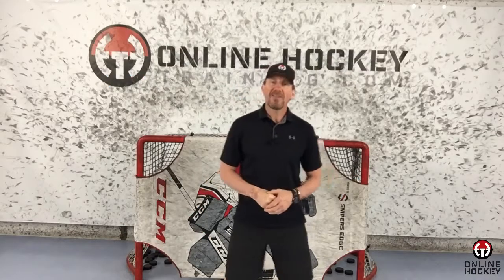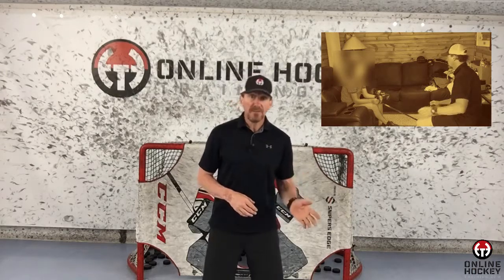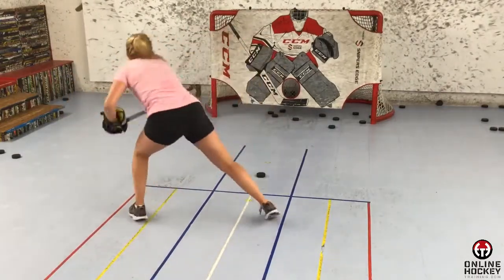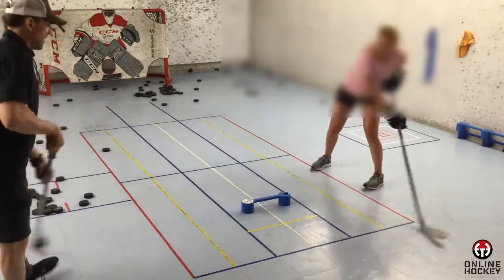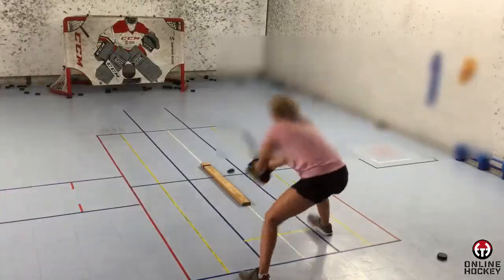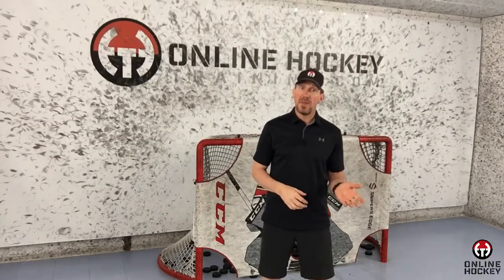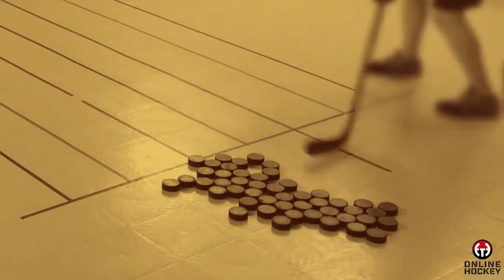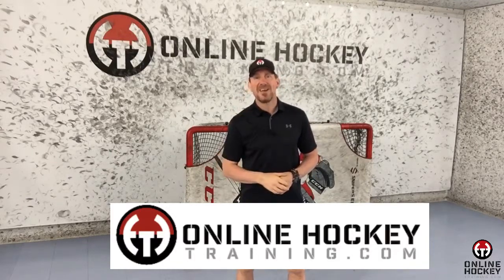How Off-Ice Training Can Transform Your Game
This video gives you a behind the scenes look at how a highly successful player trains and prepares to dominate. The featured individual is an amateur athlete, so we cannot reveal their identity, but this story is 100% true. After being exposed to the Online Hockey Training stickhandling and shooting program 3 years ago, a whole new world of learning opened for this player and the transformation into a world-class player began.

Check out some short Clips on